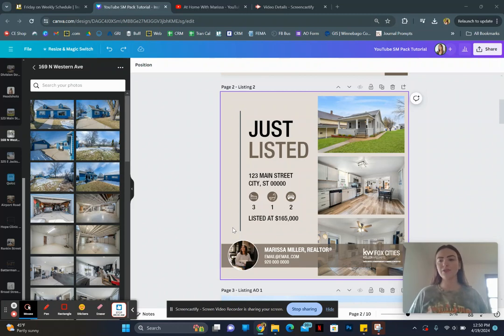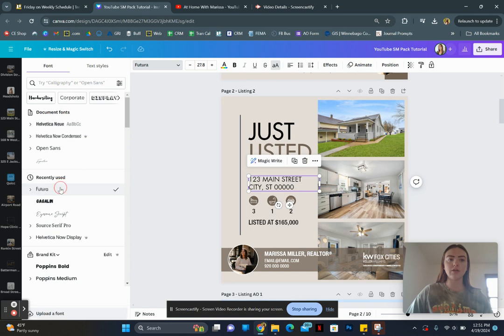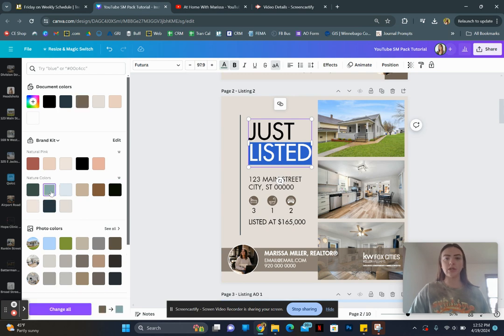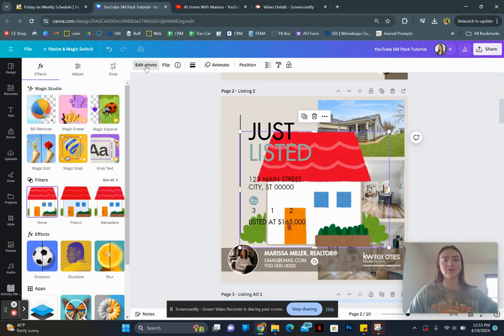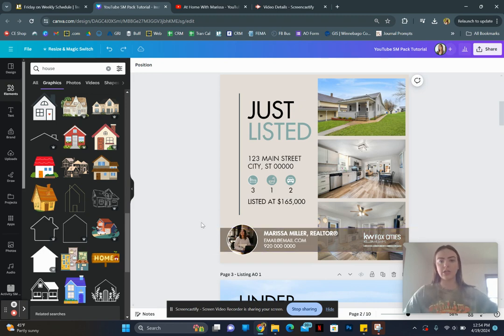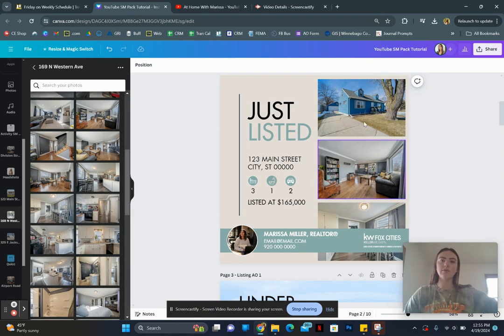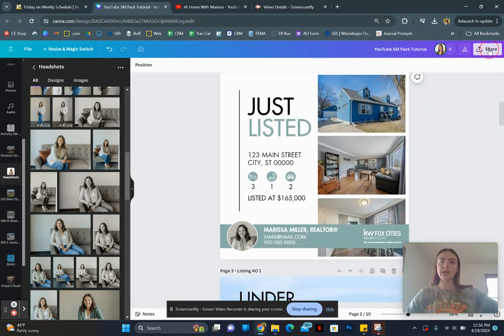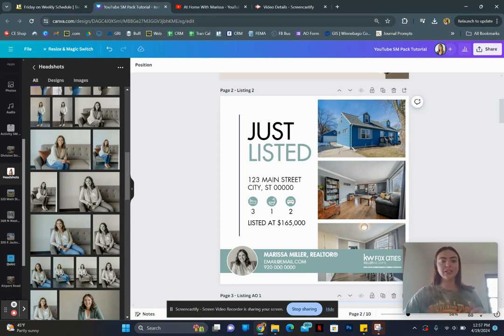Just Listed Social Media Post (#2) | Customizing Your Canva Templates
If you're here from purchasing these social media templates from my Etsy shop, THANK YOU!

Your purchase of the Real Estate Activity Social Media Pack includes:
- Just listed (1)
- Just listed (2)
- Under Contract (1)
- Under Contract (2)
- Buyer Accepted Offer
- Listing Closed
- Buyer Closed
- Open House
- Listing Price Adjustment
- Review / Testimonial

STORY TIME: It always drove me NUTS when I looked on Etsy for marketing materials for my real estate biz. They're pretty, but they oftentimes don't have space for all the things we need to have! Sure, they say "just listed" in a pretty font, but WHERE is the property address?

That's why I created these social media templates! I love designing and helping agents save time so they can get out and help their clients with their real estate goals!

I'm super excited to also be providing tutorials on how you can customize your new templates! I don't want you to just BUY my templates - I want you to USE them and LOVE them.